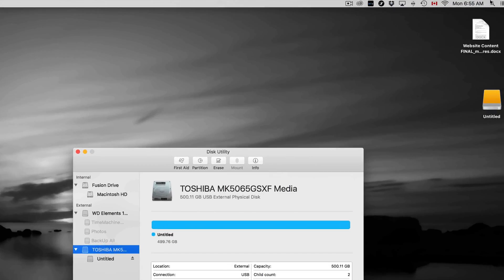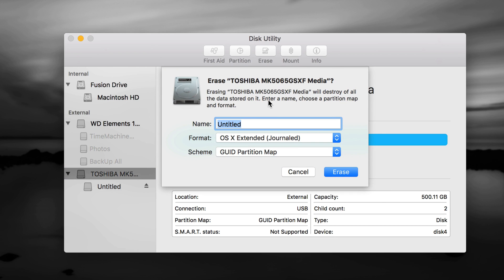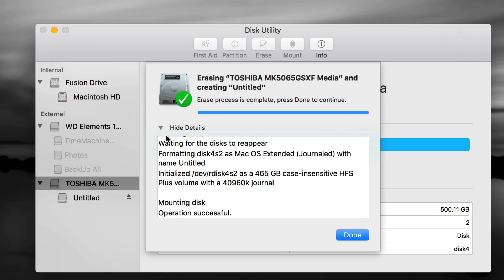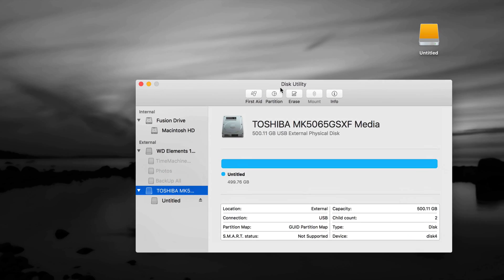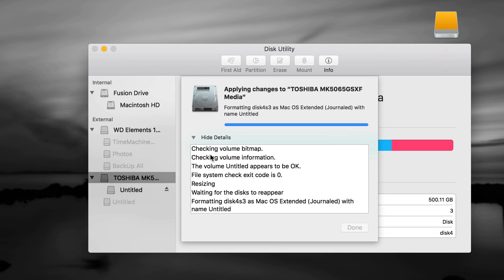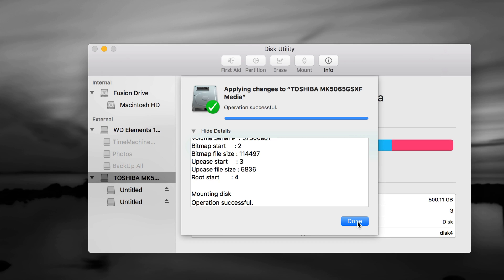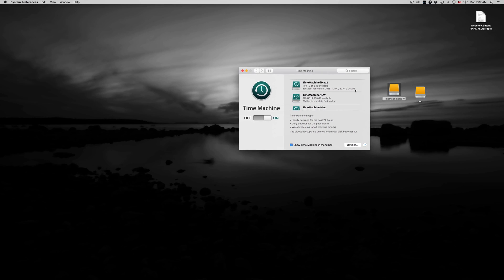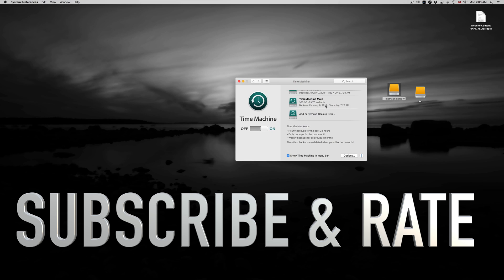Toshiba External hard drive Set Up Guide Manual for Mac - how to Install & Use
El Capitan OX -Toshiba Canvio ,Slim ,Connect , basics, 100gb 200gb 300gb 400gb 500gb 1tb, 2tb, 3tb, 4tb, 5tb, 6tb 7tb 8tb 9b 10tb 20tb, 40gb 50gb 60gb 70gb 80gb 90gb . usb 3.0, usb 2.0, usb 4.0 How to format external hard drive to work onWindows y Mac OSX, format for mac and pc, manual guide toshiba , journaled or exfat? fat 32?
Macbook Pro , iMac, macbook air, laptop mac, desktop, computer apple, macbook retina display, macbook air, mac mini, mac pro,. Windows 7 windows 8 windows xp, installation, no drivers, or cd needed to use and install
black, silver, grey, white hard drive, portable hard drive, metal edition, titanium, blue, red, my book duo, metallic silver, thunderbolt, Western Digital manual
portable hard drive